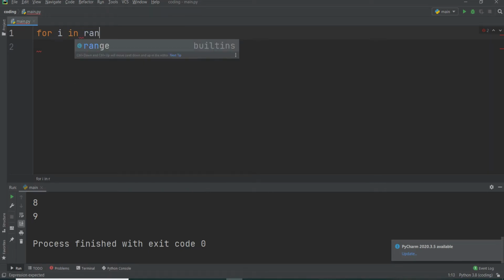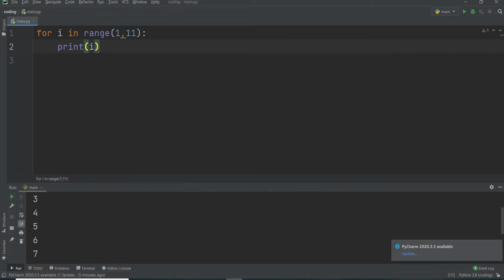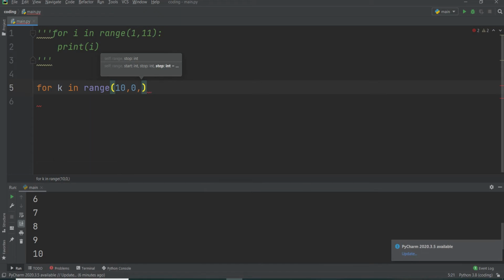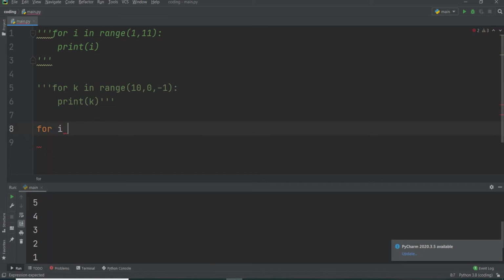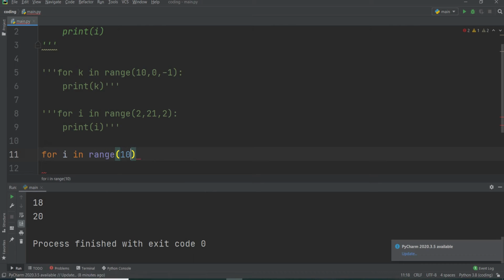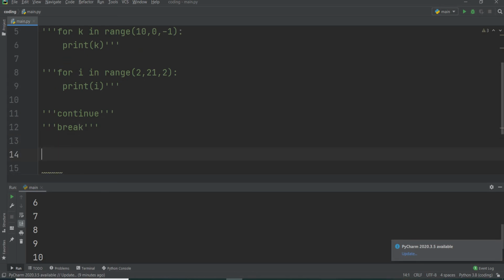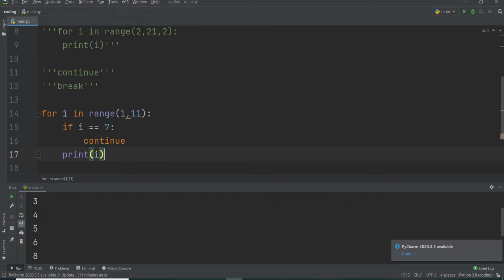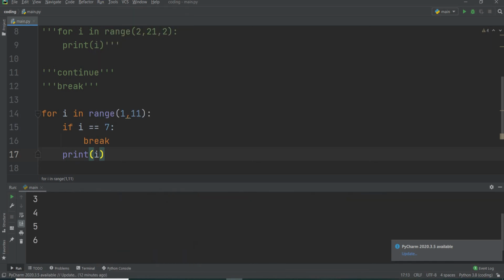Python Lesson 5 (Loop Structures with For) - Kitrou Konstantinos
In the fifth lesson you can learn how to use FOR LOOPS in a python program